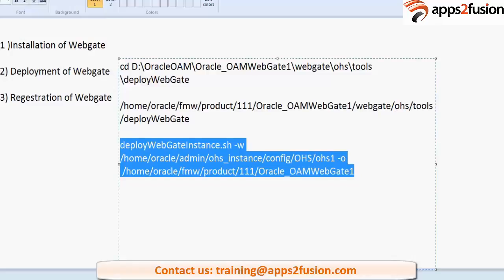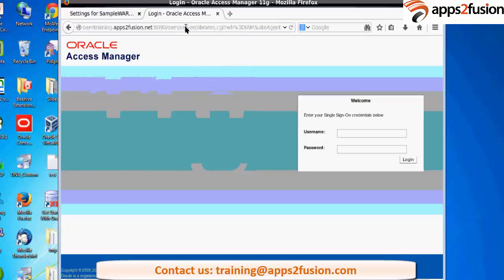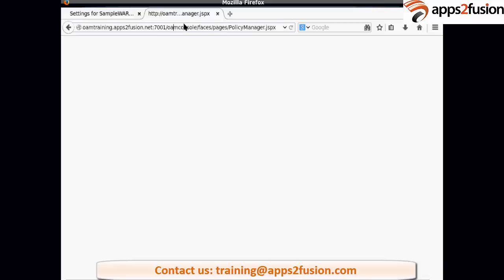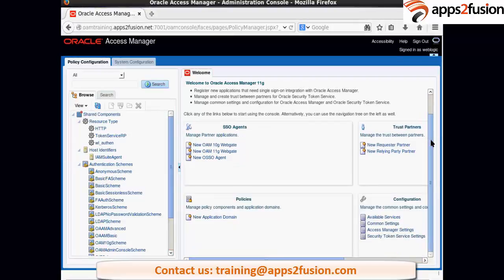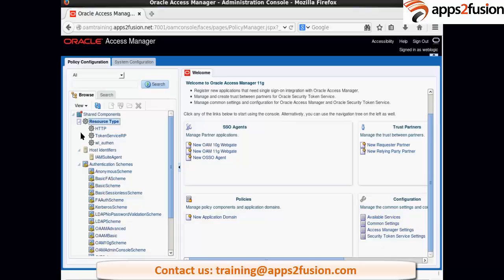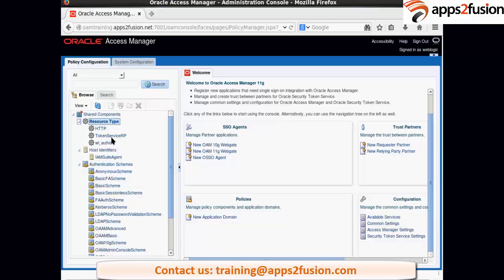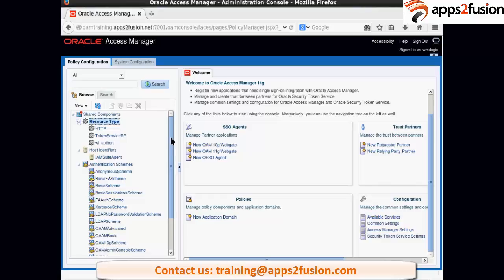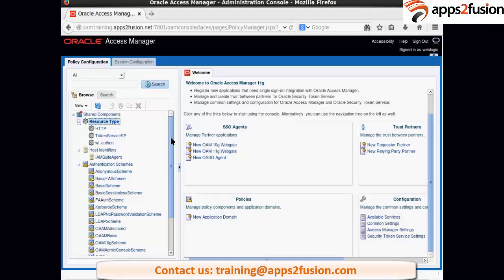How to Register Webgate in Oracle Access Manager (OAM)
This video demonstrates  How to register webgate in Oracle Access Manager (OAM).